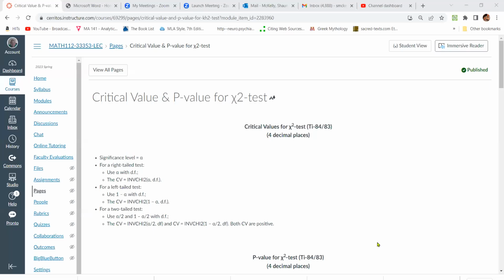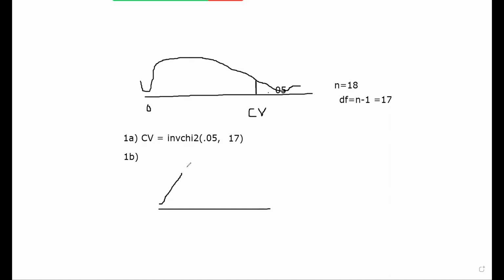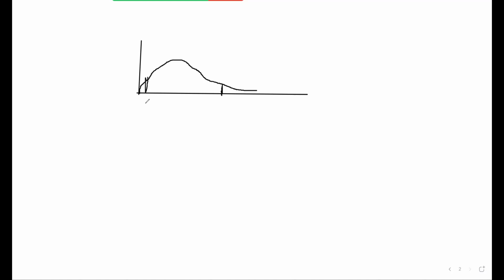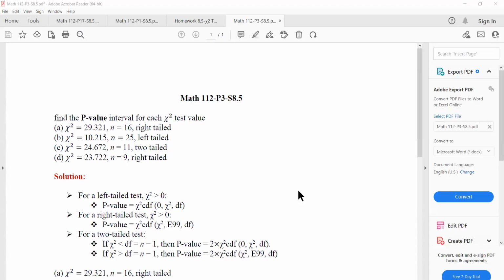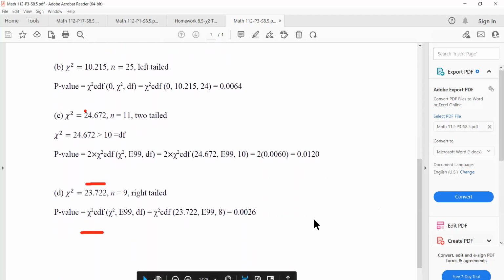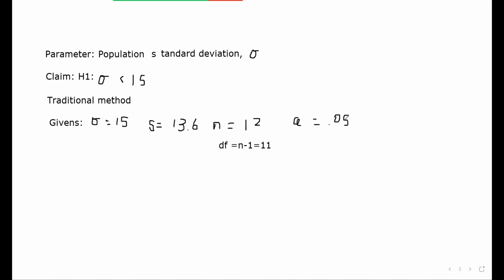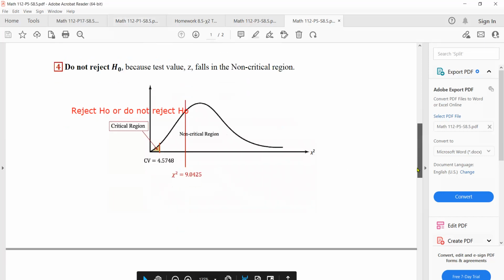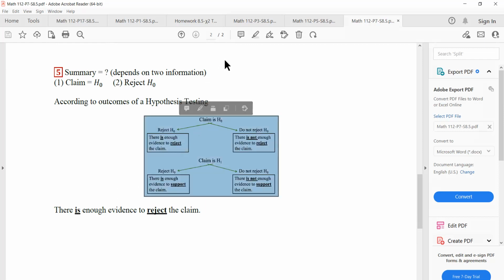Embedded Tutoring, April 26, 2023 M112 Homework Help 8.5, Part 3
In this video, Shauna goes through additional examples of hypothesis testing for one variance or standard deviation. Content includes both the traditional and P-value approach.